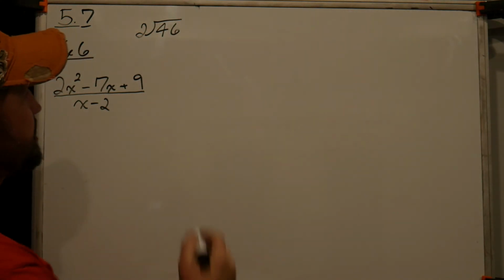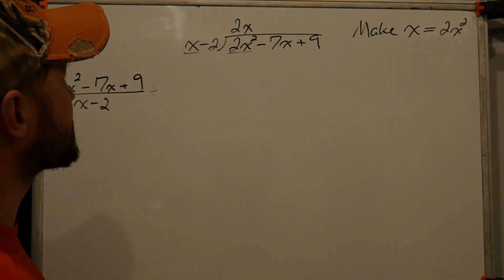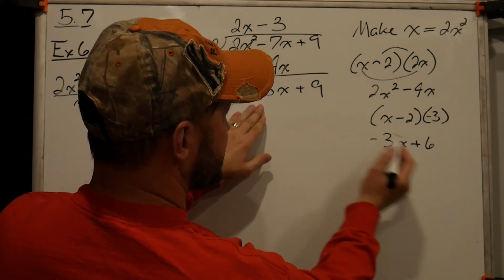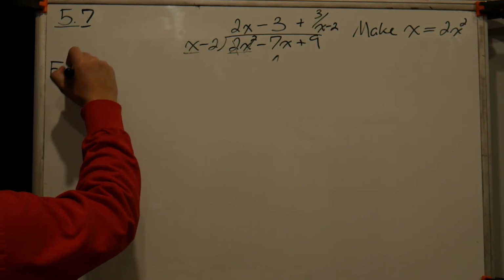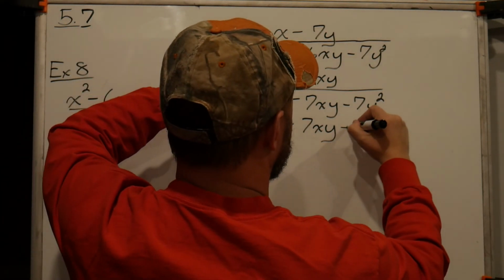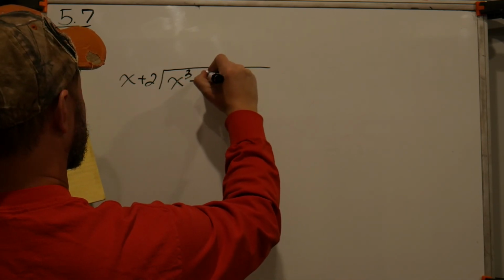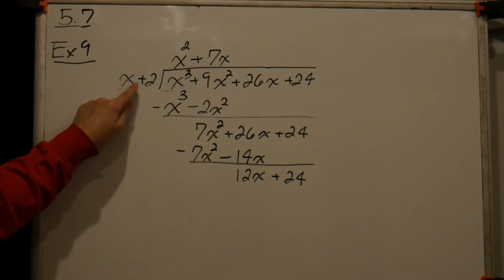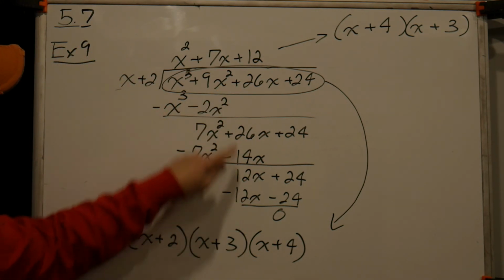Section 5.7: Long Division of Polynomials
Here, I work through a few examples of dividing polynomials using long division.